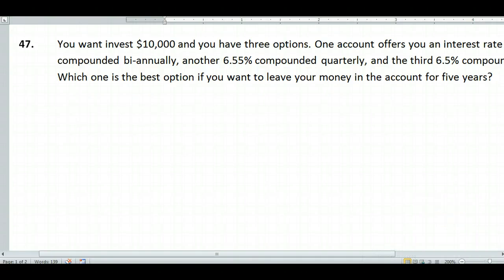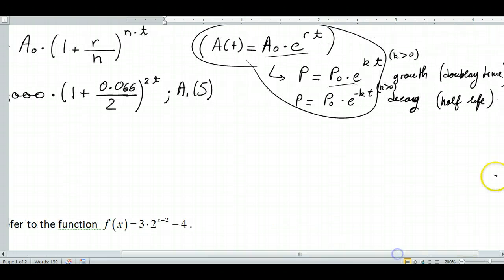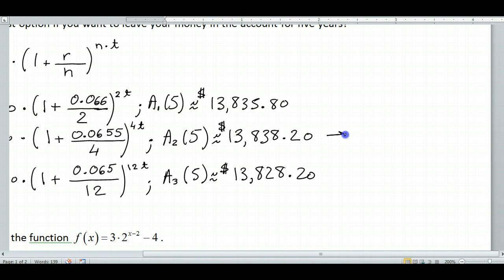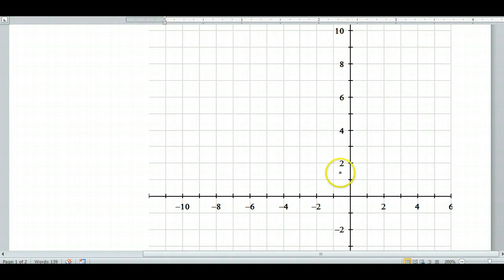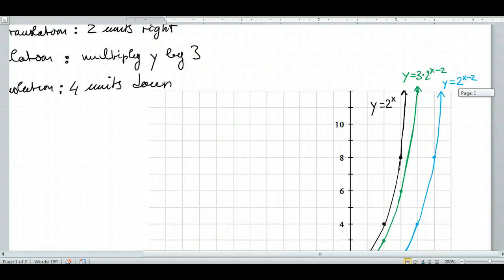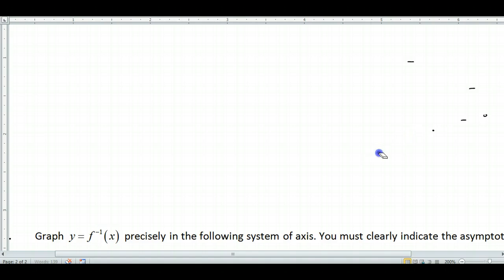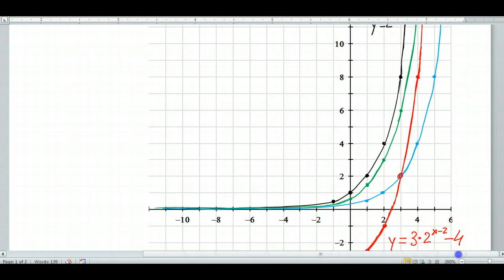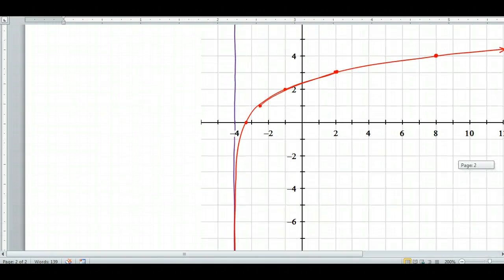corrections practice exam: q47-q50